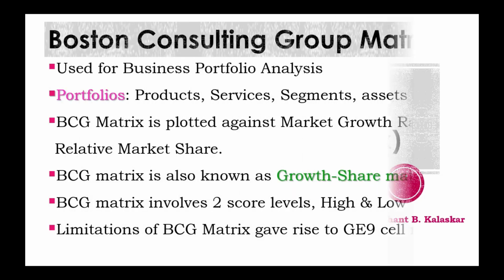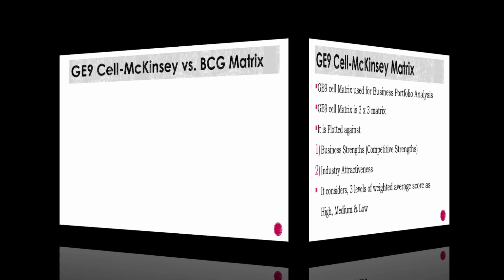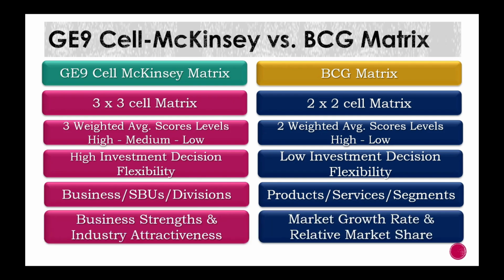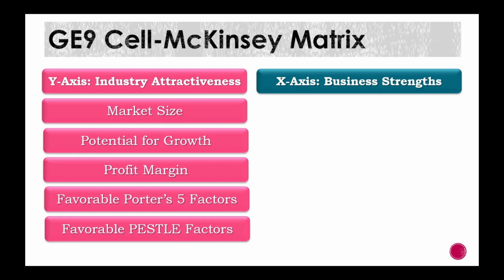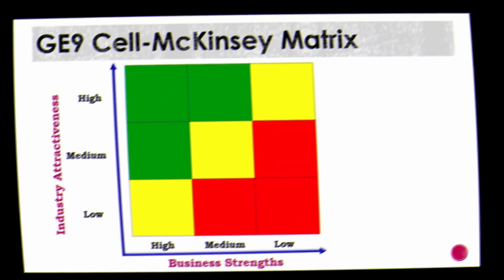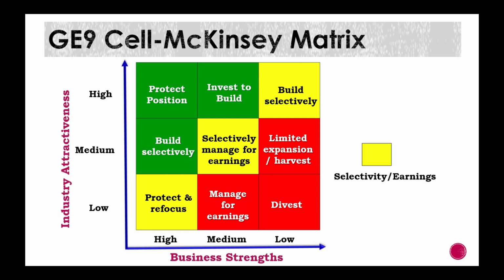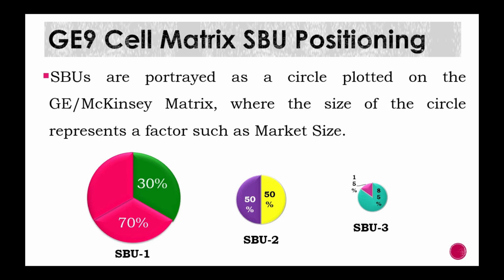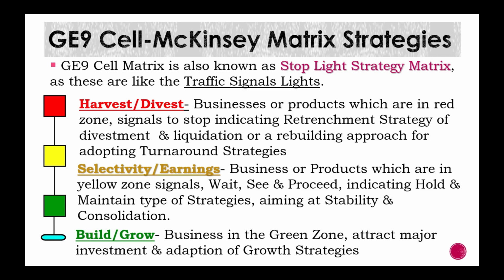GE9 Cell McKinsey Matrix for Business Portfolio Analysis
Business Portfolio Analysis Tool
BCG Matrix
GE9 Cell Matrix
Strategic Management
Investment Priorities